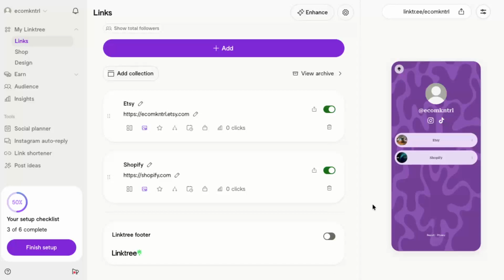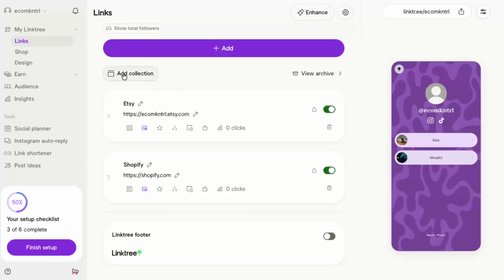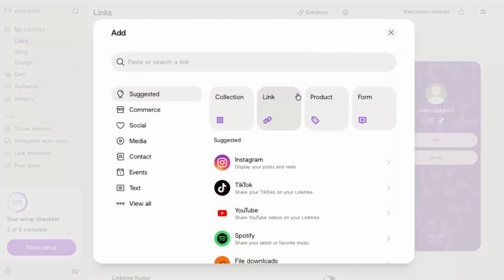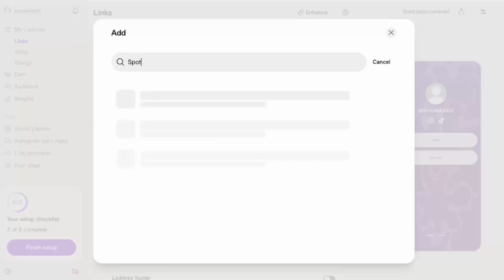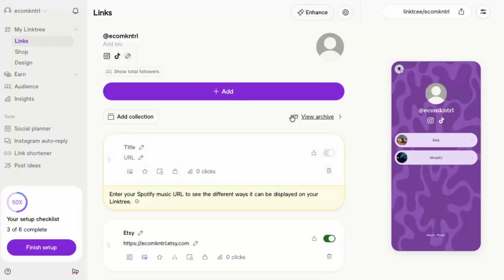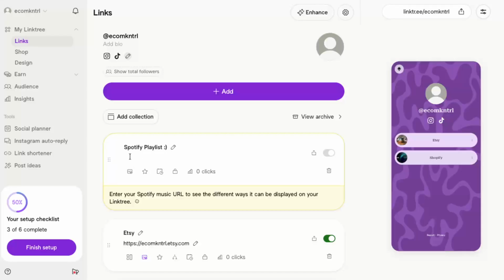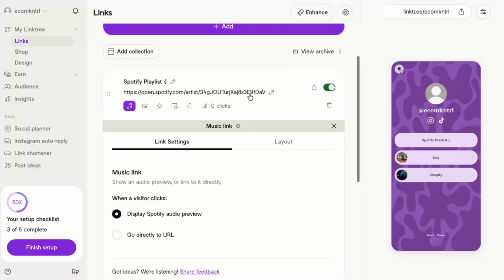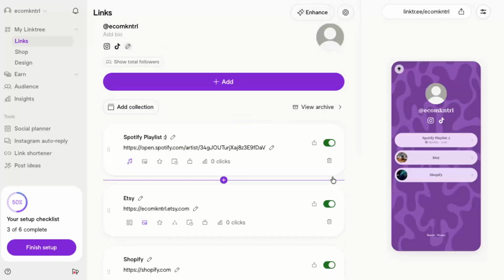How to Add Another Link to Linktree (2026) | Step-by-Step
Learning how to add another link to Linktree is one of the quickest ways to expand your bio page and drive traffic to multiple destinations at once. In this tutorial, you'll see exactly where to find the add link button, how to configure each link block, and how to reorder or label your links for maximum clarity. This is the current updated method that works with Linktree's latest dashboard layout, so you won't run into outdated steps or missing menus. Whether you're adding a product page, a social profile, or a landing page, this process takes under two minutes. Watch the full walkthrough and get your Linktree set up the right way.